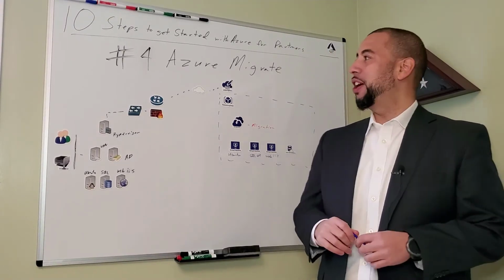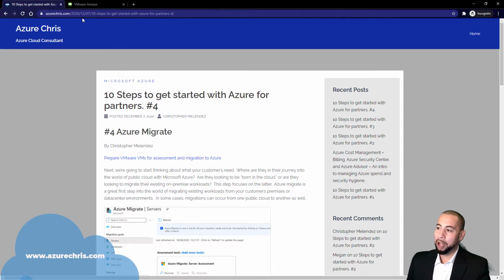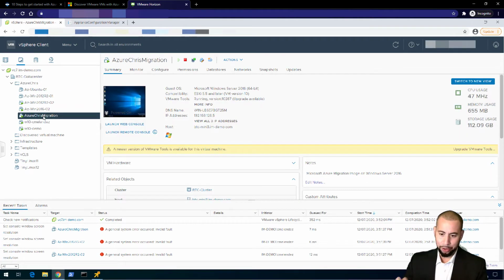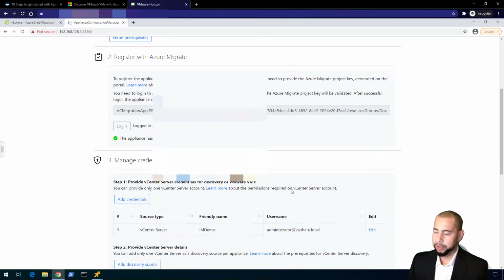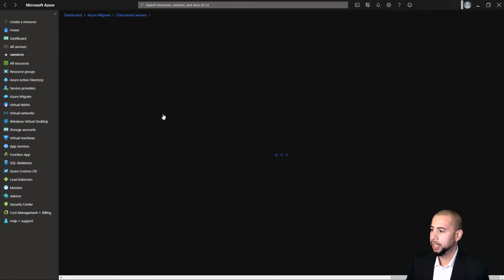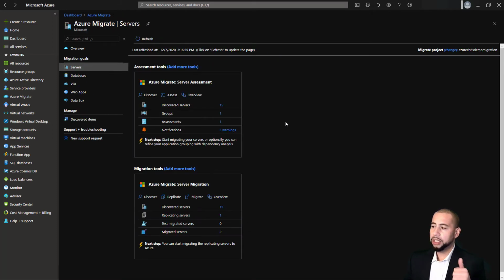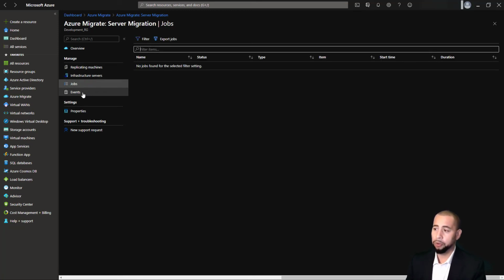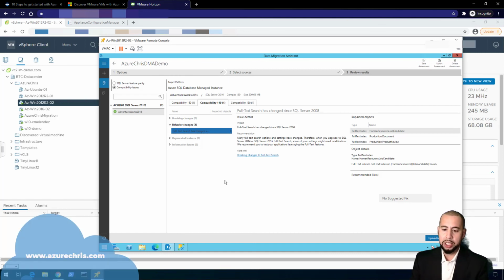10 Steps to get started with Azure for Partners - #4 Azure Migrate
10 Steps to get started with Azure for Partners is a web series I'm putting together to help IT partners go to market with Azure. These 10 concepts are the building blocks of technology needed to get you on the right path.

Next, we're going to start thinking about what your customer's need.  Where are they in their journey into the world of public cloud with Microsoft Azure?  Are they looking to be "born in the cloud," or are they looking to migrate their existing on-premise workloads?  This step focuses on the latter.  Azure Migrate is a great first step into the world of migrating existing workloads from your customer's premises or datacenter environments.  In some cases, migrations can occur from one public cloud to another as well.

Microsoft created Azure Migrate, it’s a free tool that provides a central hub to assess and migrate on-premises services, infrastructure, applications, and most importantly your data into Azure. The Azure portal blade allows you to start, run, and track your migration. It performs a discovery, assessment, and migration of environments including VMware, Hyper-V, physical servers, and AWS/GCP instances.  Azure Migrate not only provides tools for assessment and migration, but also works with third-party software vendor offerings such as Cloudamize, Corent, and Turbonomics.

If you’re an MSP that is focusing only on Azure, Azure Migrate could be the perfect tool for you. If you’re a managed service provider that is considering supporting other public clouds, maybe the better option would be a third-party tool that allows you to target other clouds. Some of the major features that make Azure Migrate a good option include its unified platform. Also, the range of tools that are included, as well as the integration and partnership with 3rd party vendors. The assessment and migration feature set allow you to perform those actions on Servers, Databases, Web applications, Virtual desktops, and large amounts of data with Azure Data Box.

Anyone interested in the whiteboard magnets can go to etsy.com and look up Infotech Magnets. Link is below.